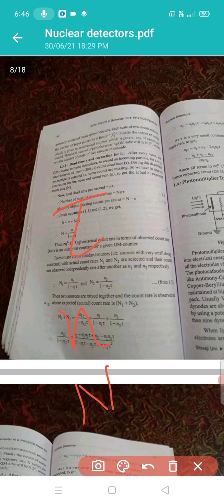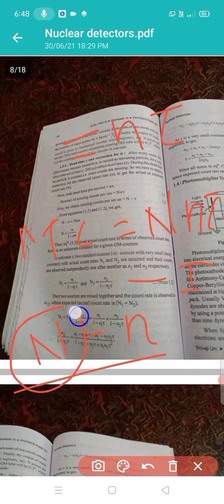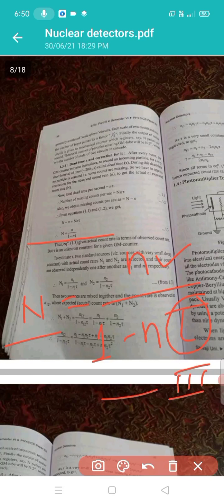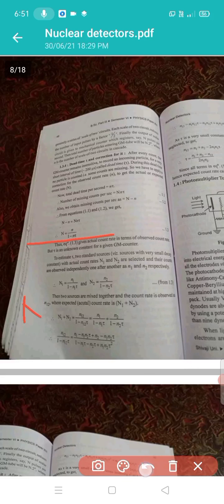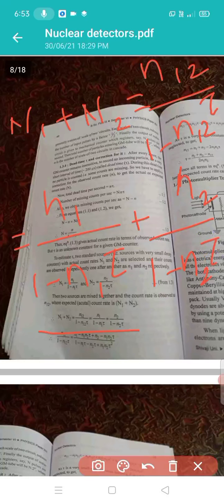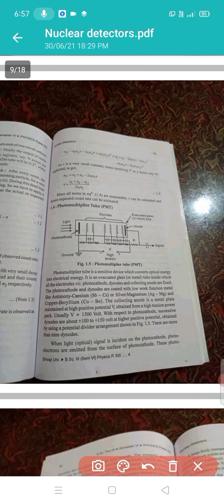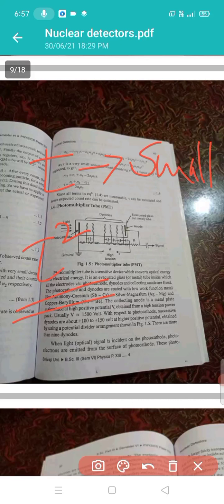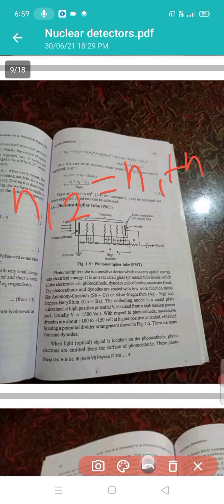Bsc3: dead time